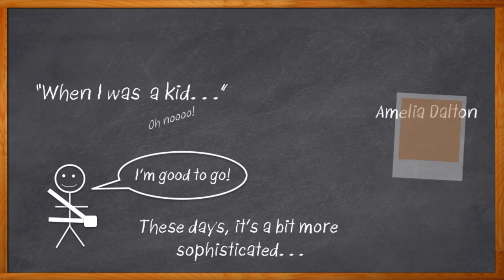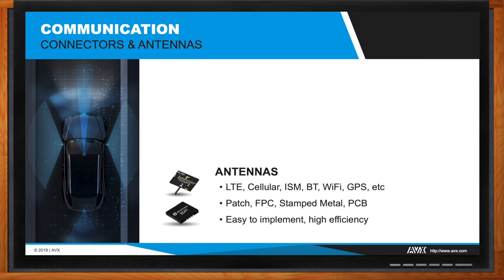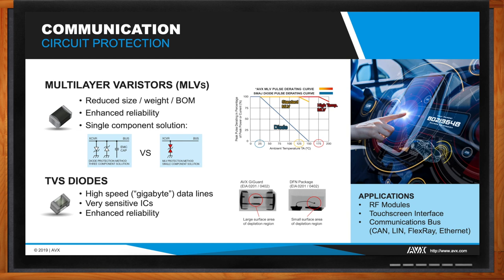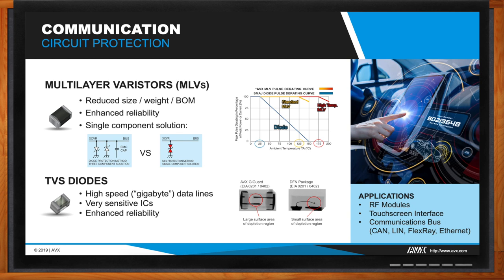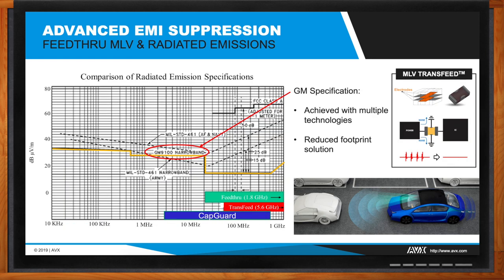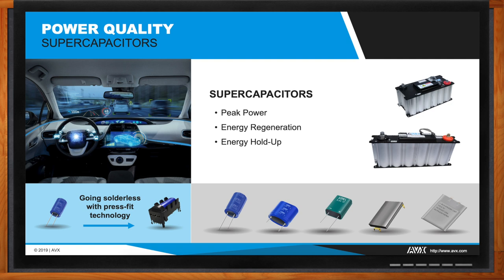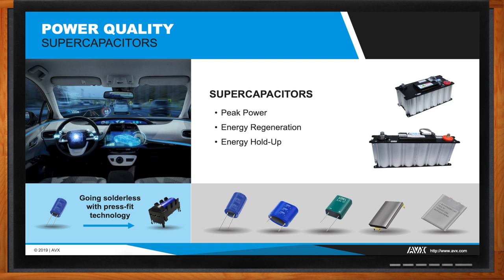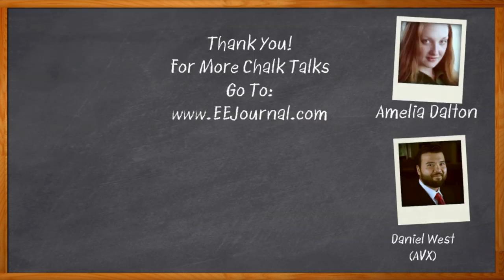Passive Component Solutions for Automotive Safety Electronics -- AVX and Mouser Electronics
February 25, 2020 - In today’s demanding automotive safety applications, choosing high-quality passives with the right performance properties can make the difference between success and catastrophic failure. With issues like power quality, EMI suppression, circuit protection, and antennas, getting the right passives is critical. In this episode of Chalk Talk, Amelia Dalton chats with Daniel West of AVX about how to choose the right passives for safety-critical automotive applications.